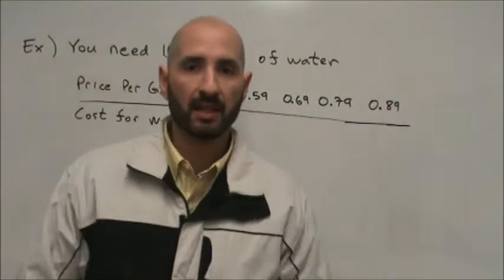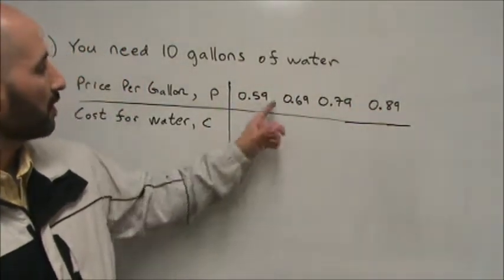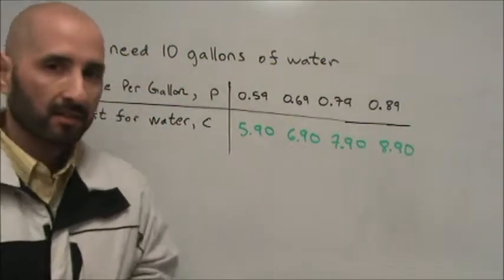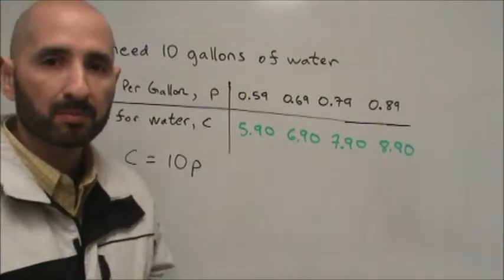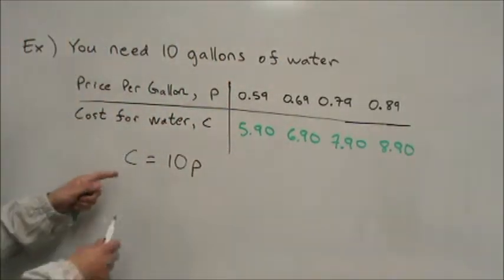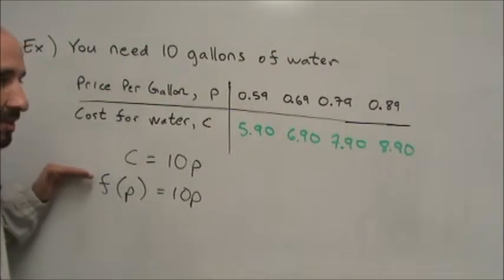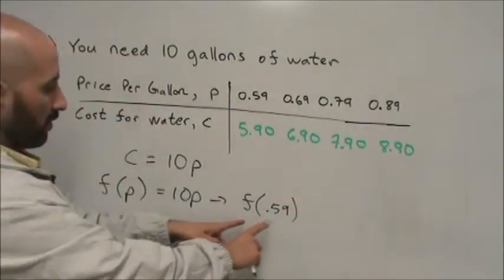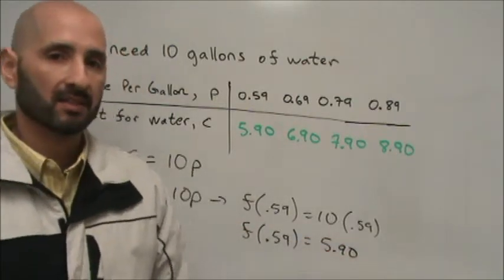1.2 Video 1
An equation that represents a function like c = 10p is written in function notation as f(p)=10p, where f is the function name. In other words the output variable, c, is simply replaced with f(p).